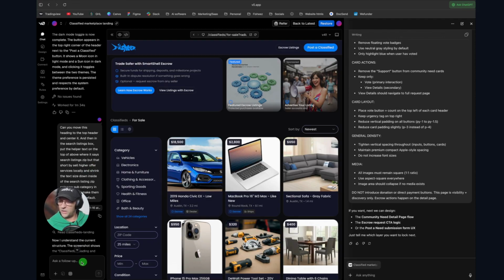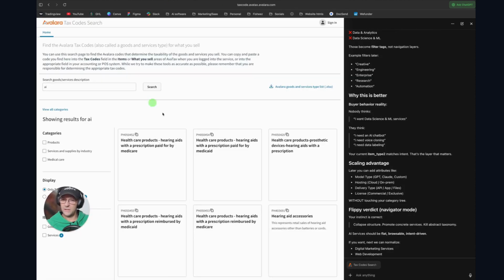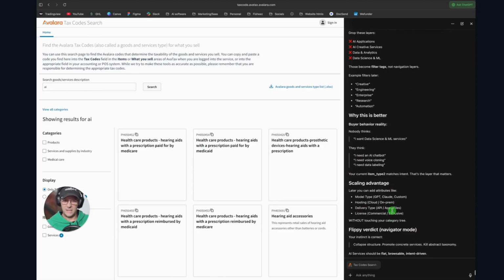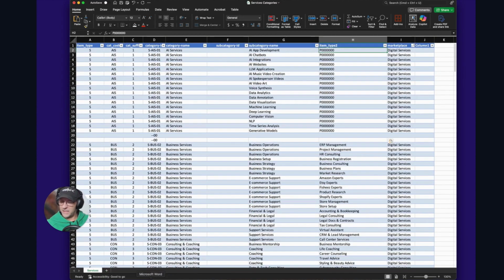🚀 Atlas Browser + ChatGPT changed how search works.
Most people still Google one page at a time.

Atlas lets ChatGPT search across multiple sites at once, compare sources, pull real context, and give you usable answers instead of link spam.

This isn’t “faster Google.”
It’s AI-powered research at scale.

What you can do with it:
🔥 Scan websites + docs simultaneously
🔥 Validate info instead of trusting one source
🔥 Research markets, tools, products, trends
🔥 Build smarter, faster, with real data

If you create content, build startups, trade, research, or just want better answers — this is a game changer.

I break down exactly how it works and how to use it in this video.